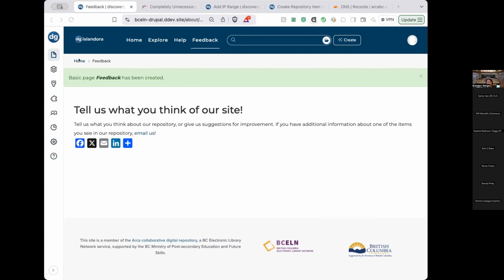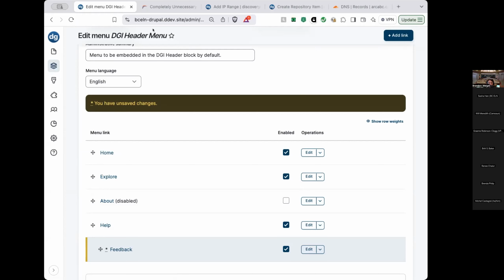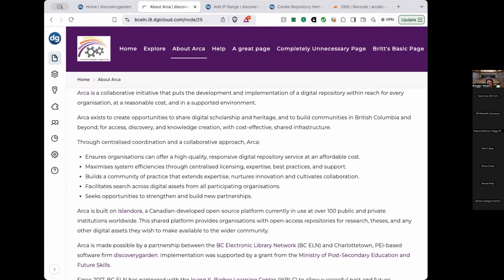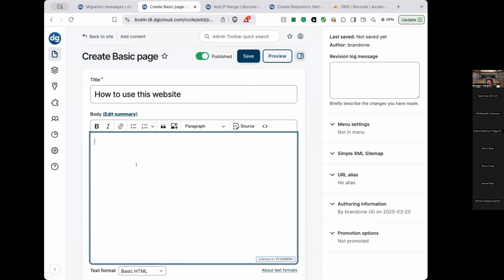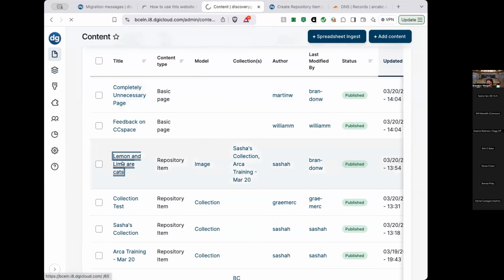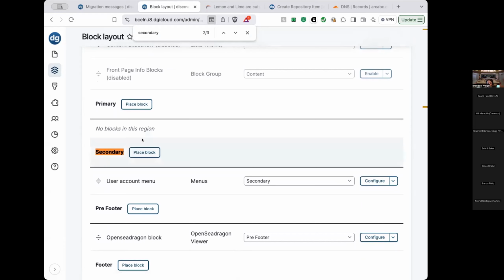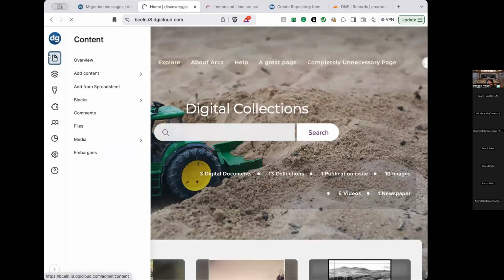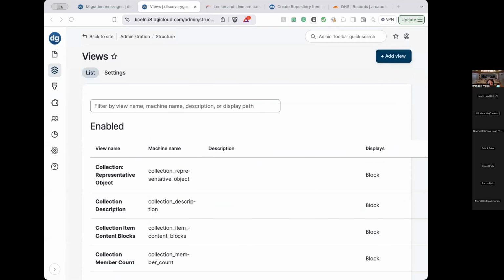Drupal basics: Menus and Blocks - Arca Basic Training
How to create menus, add pages to menus, and place menu blocks in Drupal.